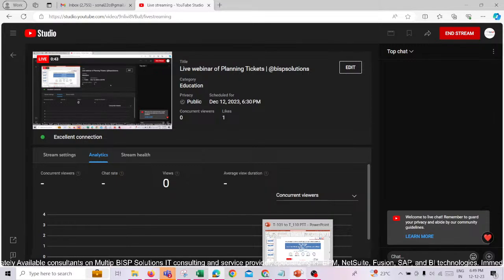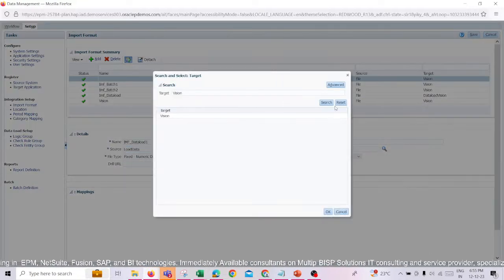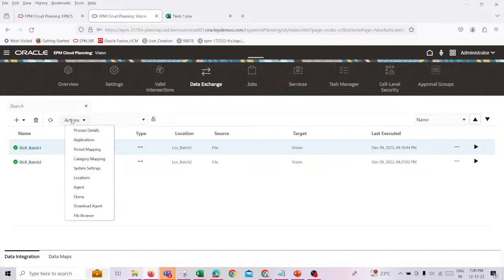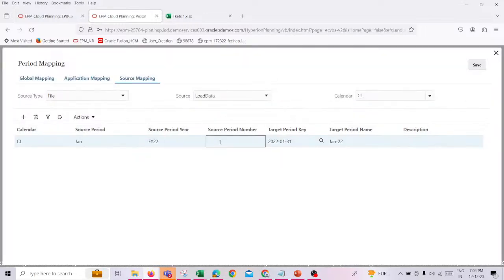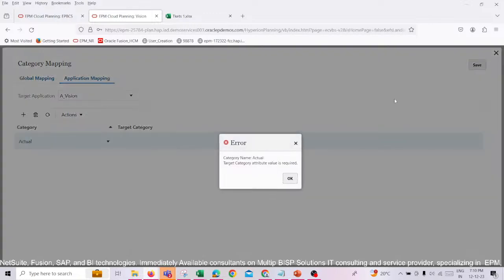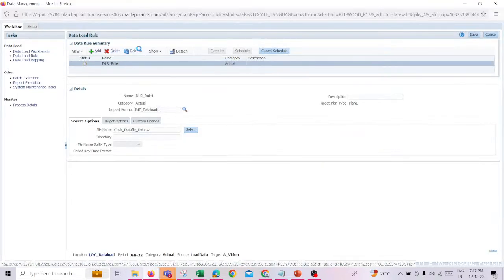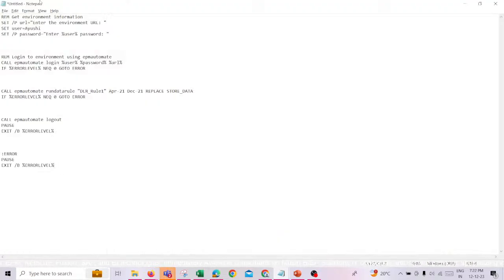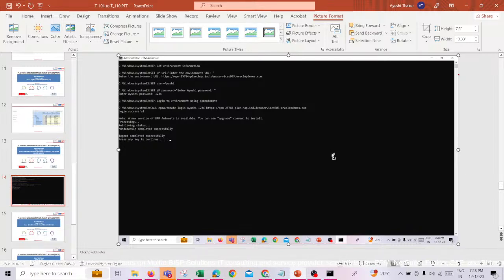Live webinar of Planning Tickets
Attend the webinar From Today, 12th Dec. 2023 at 6:30  to 7:30 PM IST